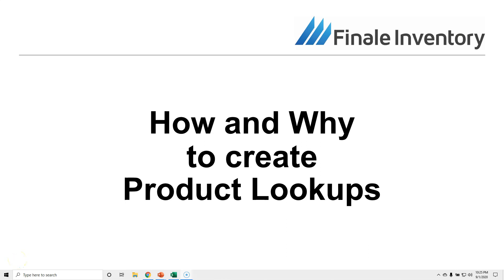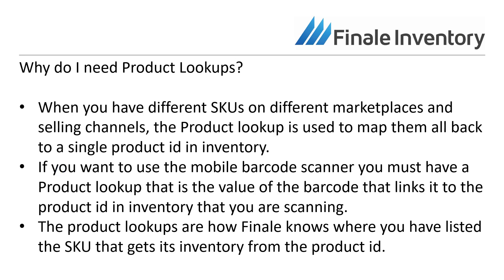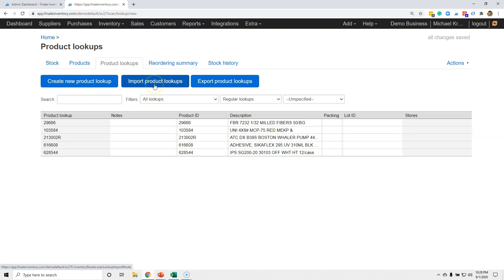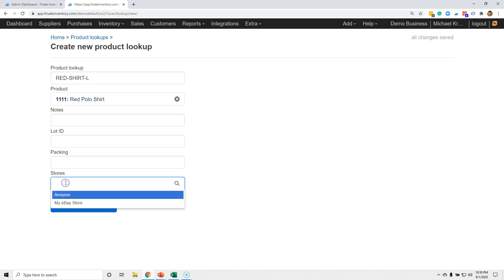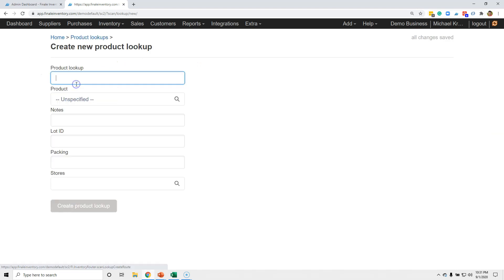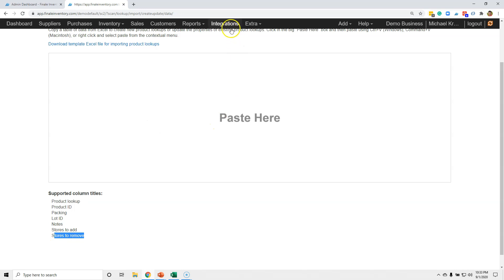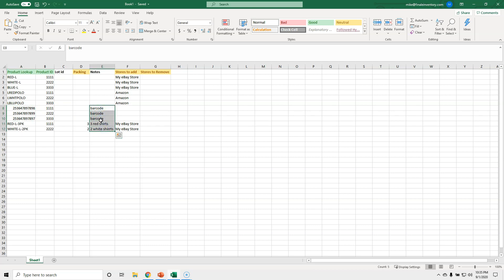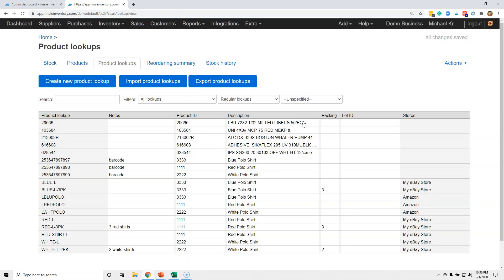How to create Product Lookups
How and Why to create Product Lookups in Finale Inventory